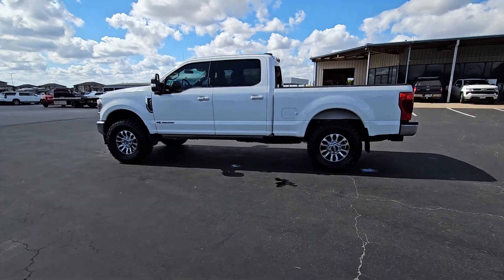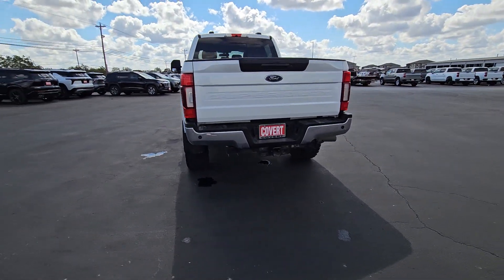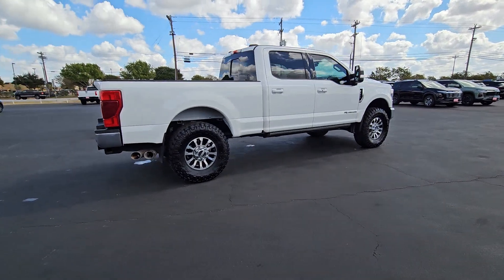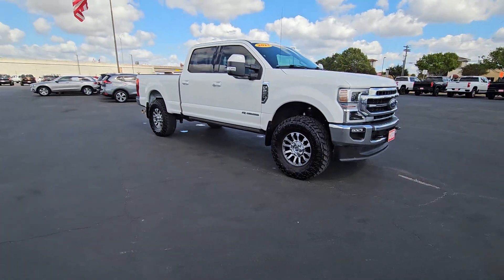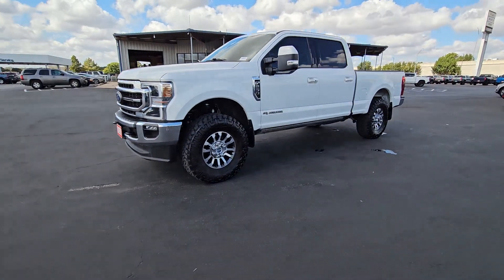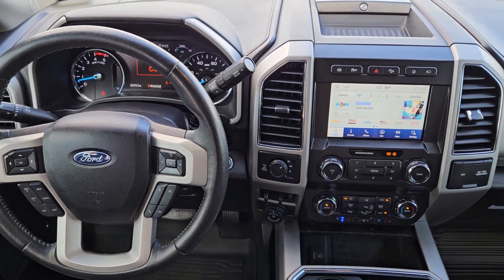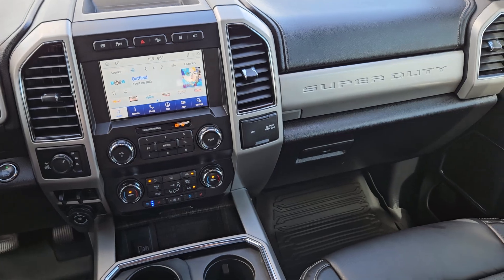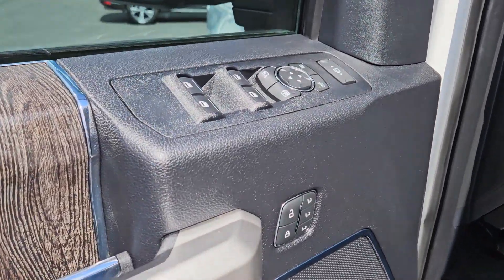2021 Ford F-250SD Lariat TX Bastrup, Camp Swift, Cedar Creek, Utley, Webberville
Pre-Owned 2021 Ford F-250SD Lariat available at Covert Chevrolet Buick GMC located in 702 Texas 71, Bastrop, TX, 78602. Servicing the Bastrup, Camp Swift, Cedar Creek, Utley, Webberville area.

Enjoy the view of this   2021  Ford F-250SD.  If you're going to do it, do it right. This full-size F-250 pickup delivers extraordinary towing, plowing, and hauling capabilities thanks to engineering that leverages lighter, stronger materials and enhanced components. Rigorous testing ensures performance under even extreme conditions, so you can take on the toughest jobs with confidence. The following are some of this vehicles highlighted options: Panoramic Roof, Navigation System, Heated Driver Seat, Moonroof, Premium Sound System, Bed Liner, Four Wheel Drive, Remote Engine Start, Lane Keeping Assist, Back-Up Camera. Feel prepared to take on heavy duty jobs in this capable F-250. Treat yourself to a test drive today. Our friendly staff will give you an outstanding customer experience.